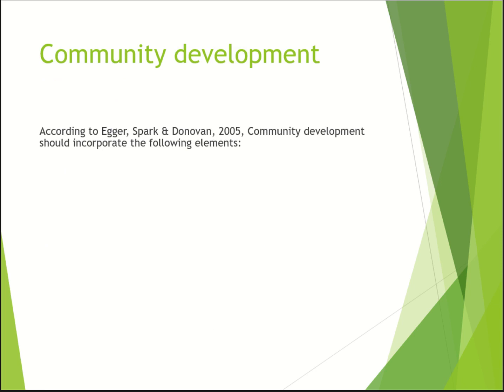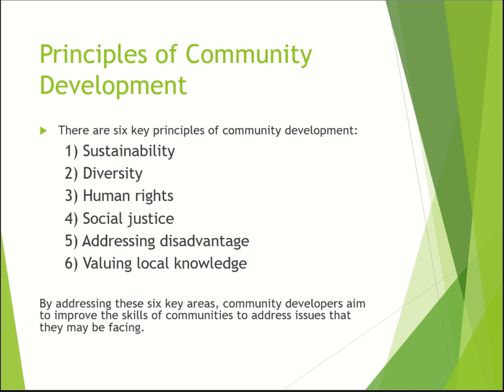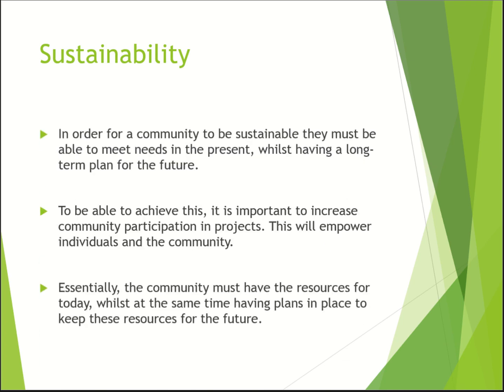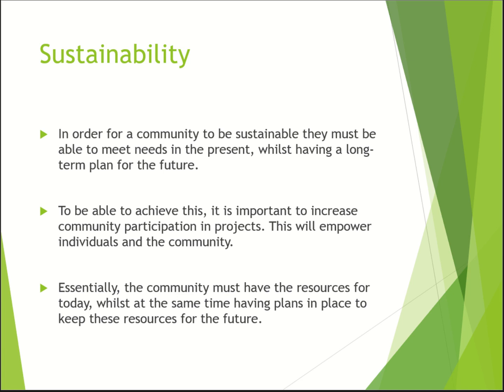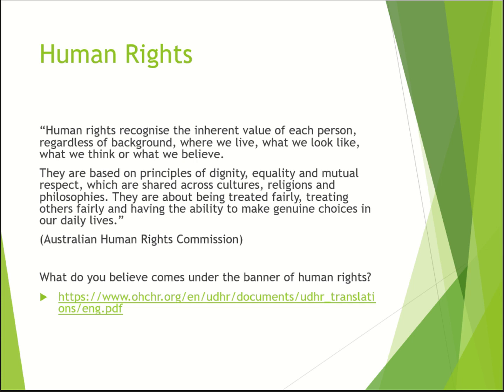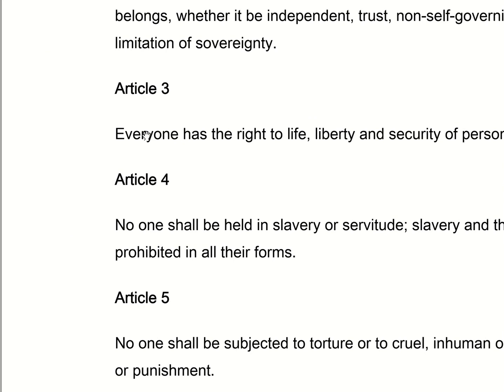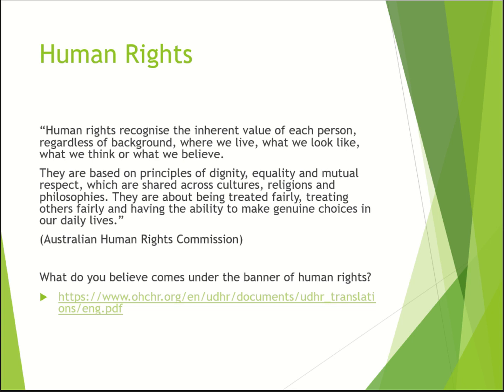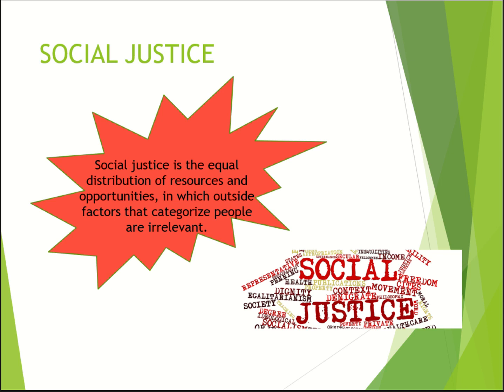Community development 1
Content for community development
6 principles